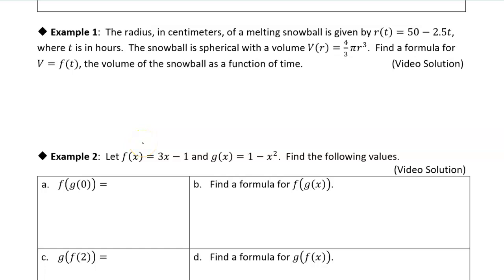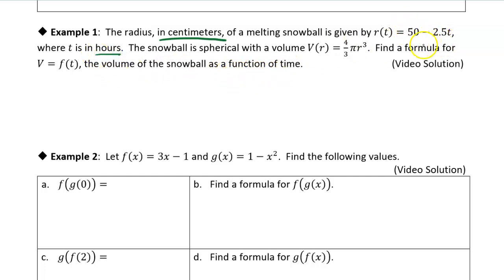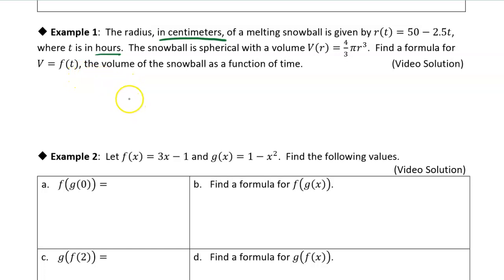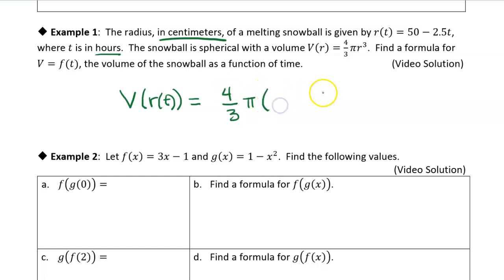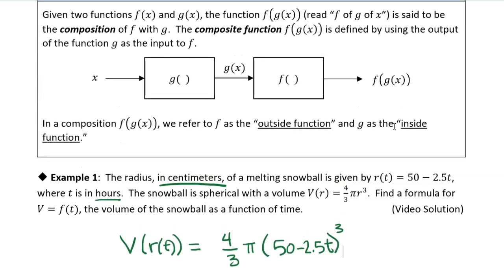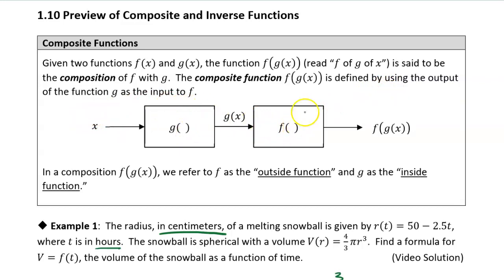1.10 Preview of Composite and Inverse Functions: Example 1